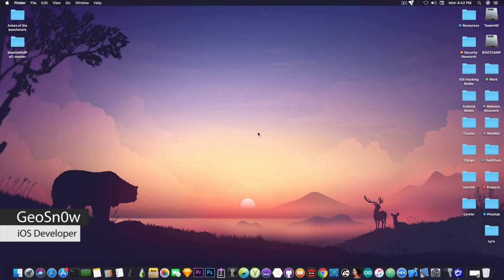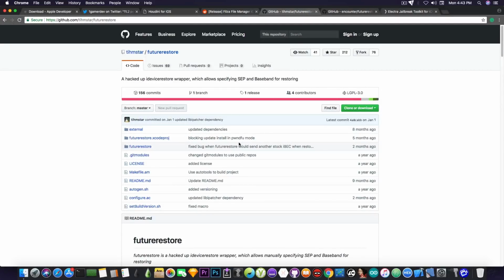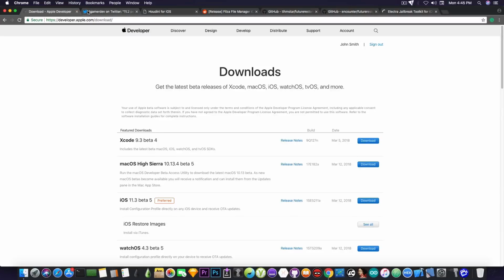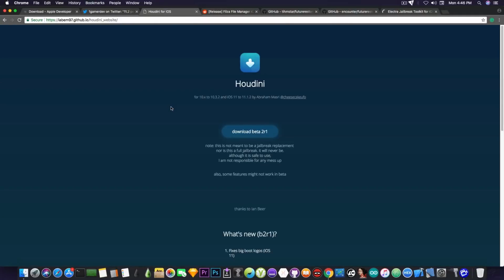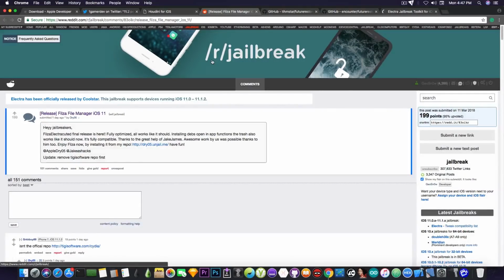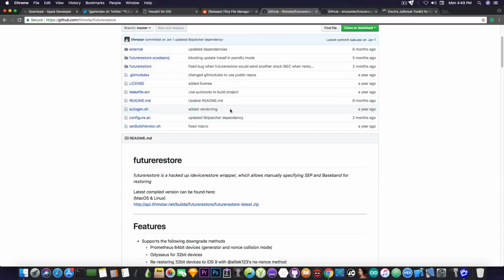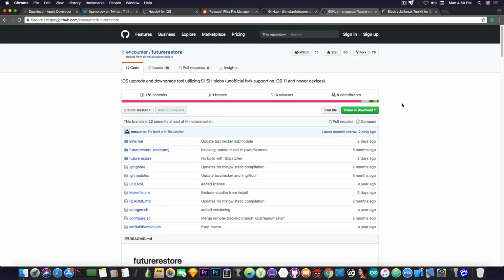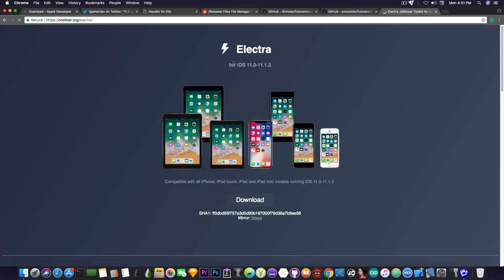iOS 11.2.x/11 JAILBREAK Info | Restore to iOS 11.1.2 / Filza For iOS 11 / iOS 11.3 Beta 5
▶ iMyFone TunesMate helps you freely transfer media files between iPhone, computer, and iTunes

In today's video, we're discussing some important things related to the iOS 11.1.2 and how you can upgrade to it from an older jailbroken iOS version if you do have the SHSH2 blobs. We're also going to talk about how this method is about to stop working very soon due to the fact that iOS 11.3 Beta 5's SEP is allegedly incompatible thus breaking the process in FutureRestore. We're also talking about what you should use if you're rocking a Windows computer. Normally, there is no official Windows version of FutureRestore, but a developer has compiled/adapted it for Windows and you can, therefore, do the upgrade/downgrades with blobs on Windows.

In this video, we also talk about the relatively known near future of iOS 11.2 up to 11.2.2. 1GamerDev made a statement on Twitter that actually reflects the situation very well. Since all we have for the moment is a PoC for a possible SandBox escape exploit for iOS 11.2 up to 11.2.2, the initial development for iOS 11.2 is not going to get close to Electra. In fact, it might be closer to Houdini than to Electra. By this I mean that it might be possible to change icons, dock-related stuff, resolution, block updates, modify control center, etc. but not real jailbreaks tuff until a proper Kernel exploit is out.